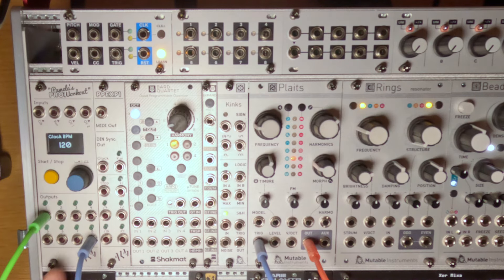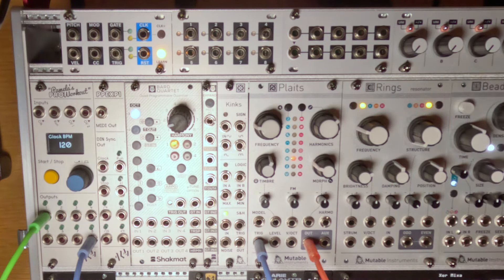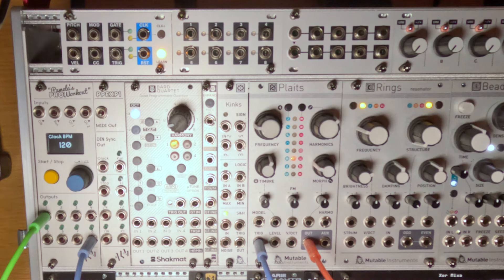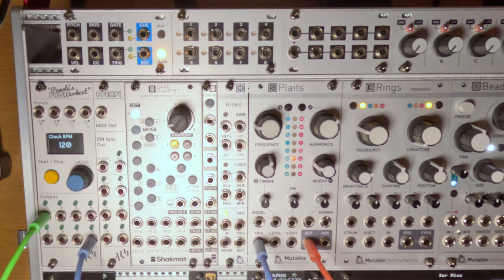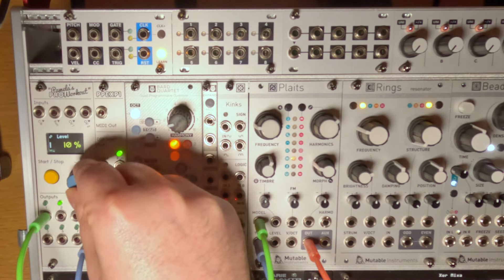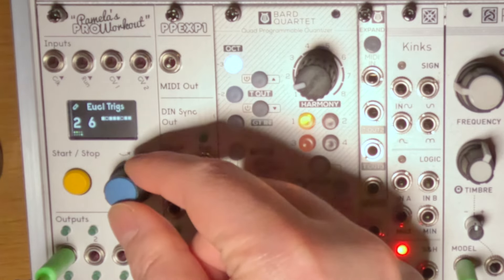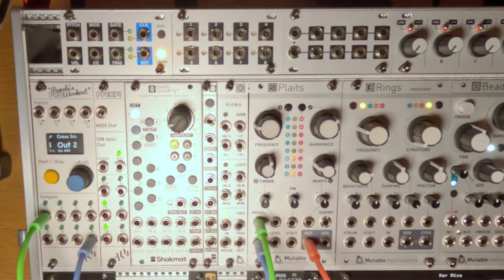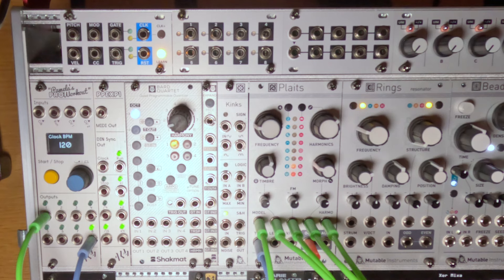Creating a drum beat with only Pamela's PRO Workout and Plaits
This modular synthesis technique creates a full drum beat with kick, snare, and high hat using only two modules:

1) Pamela's PRO Workout (Clock and modulation source)
2) Plaits (Oscillator with multiple synth engines)

A version using a Quadratt (attenuverter and voltage offsets) instead of the cross operations can be found in this video